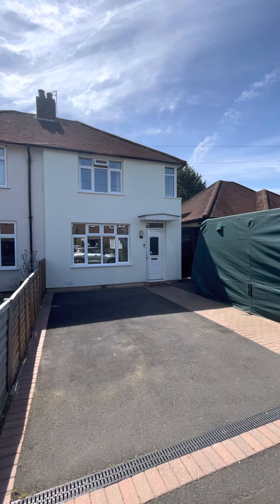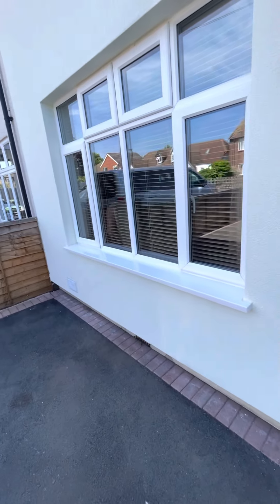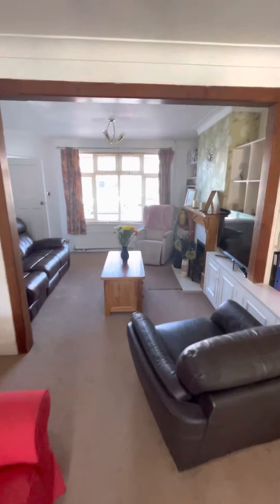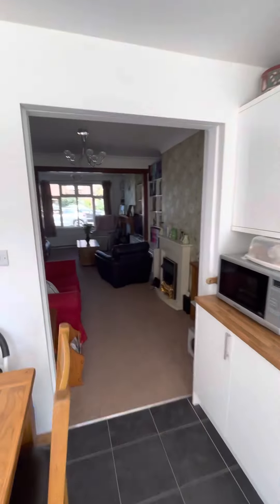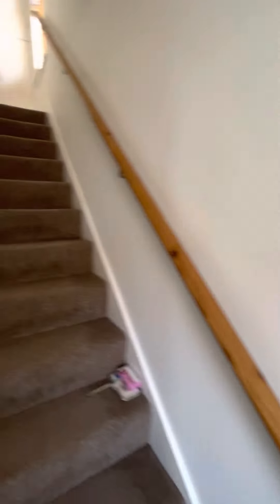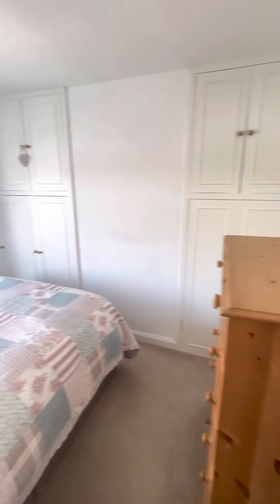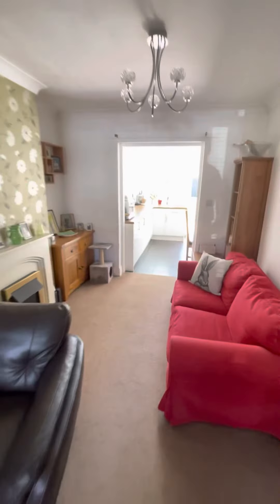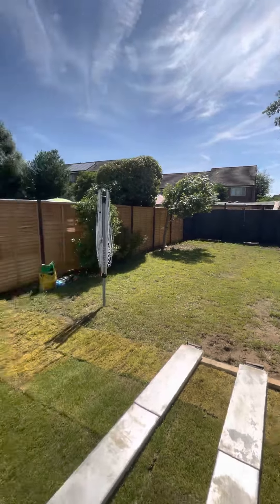126 Carlton Road